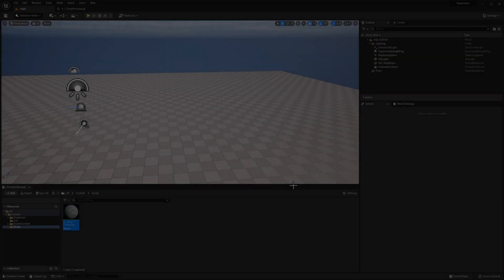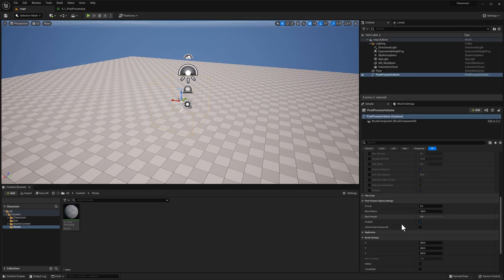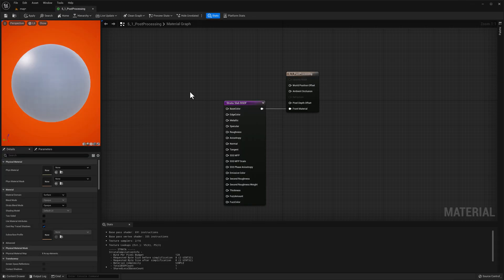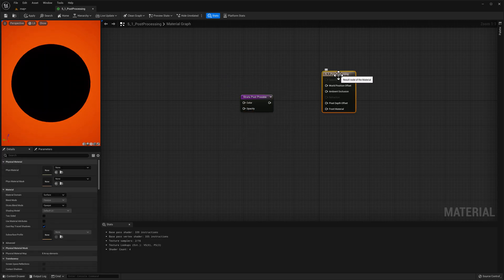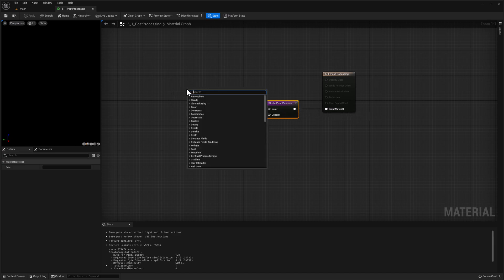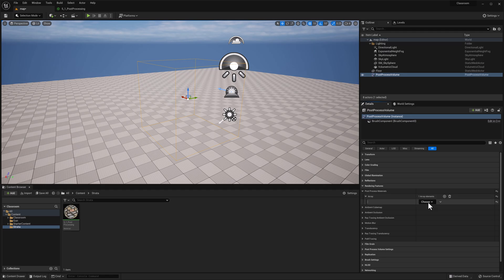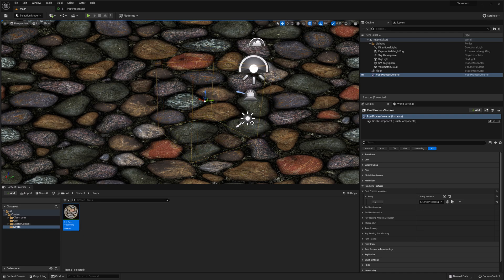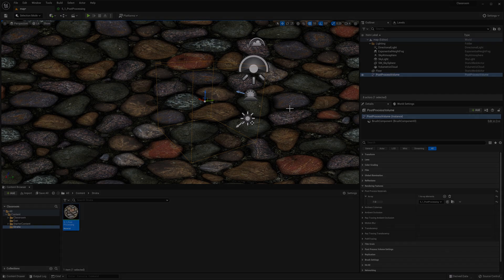UNREAL ENGINE 5.1: STRATA - Post Process Material (Beta)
The workflow has changed slightly for postprocessing effects in Unreal 5.1's Strata Materials (Substrate Materials).

00:15 Create Material   |   创建材料
00:20 Add Post Process Volume   |   加入后处理量
00:35 Edit Material   |  编辑材料

在这个视频中，我将展示新的Strata BSDF材料，这基本上意味着它可以散射光线。
En este vídeo mostraré el nuevo material Strata BSDF, que básicamente significa que dispersa la luz.
В этом видео я покажу новый материал Strata BSDF, который, по сути, означает, что он рассеивает свет.
Dans cette vidéo, je vais vous montrer le nouveau matériau Strata BSDF, ce qui signifie en gros qu'il diffuse la lumière.